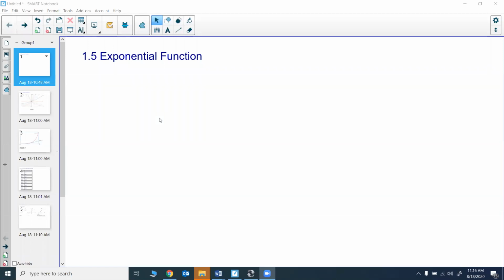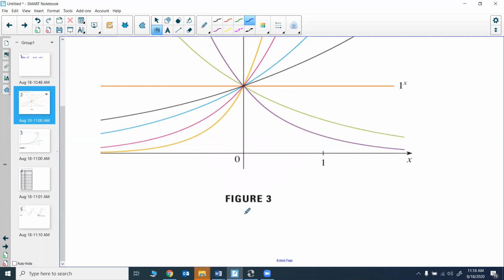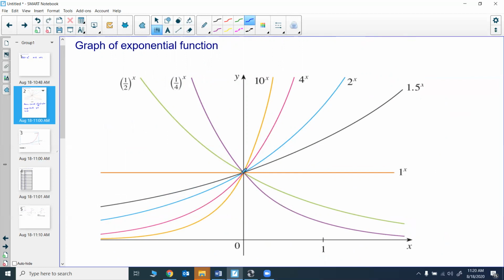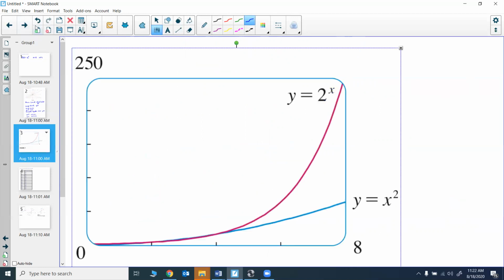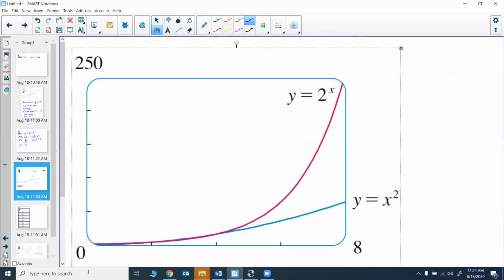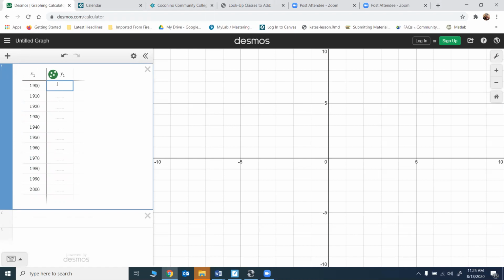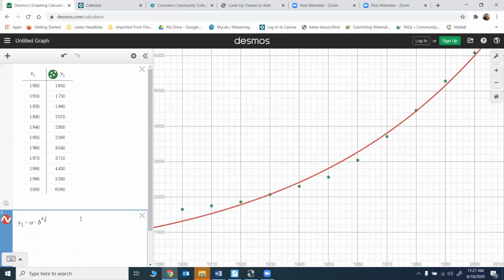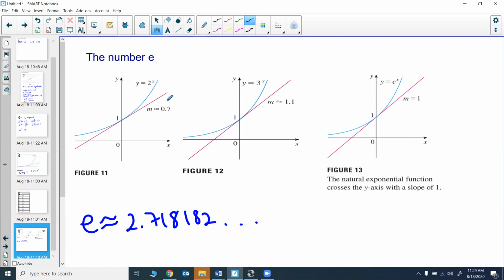Calc 1 Section 1 5 video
This video is an introduction to the exponential function. It is over section 1.5 of the Stewart Concepts and Context Calculus textbook.